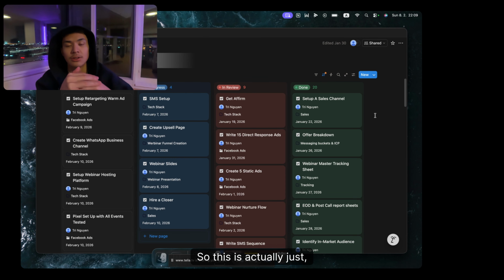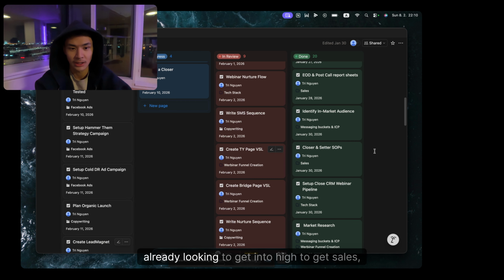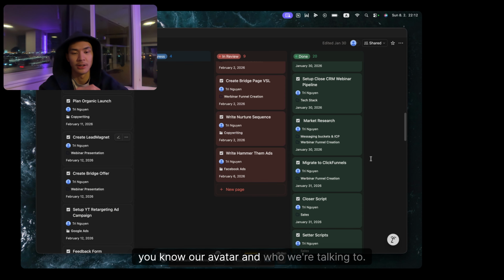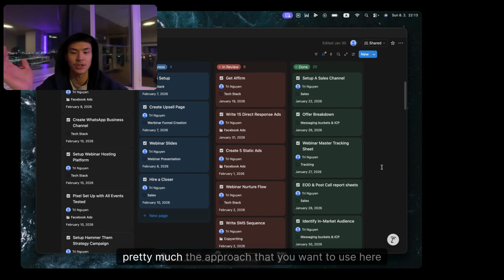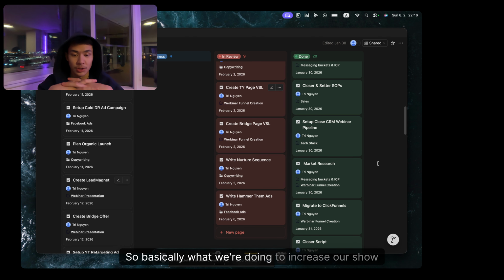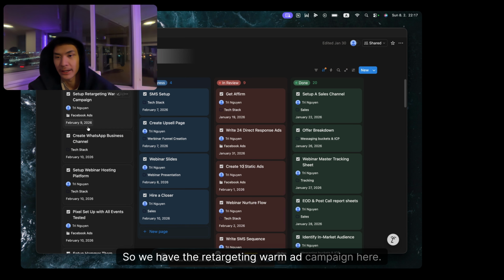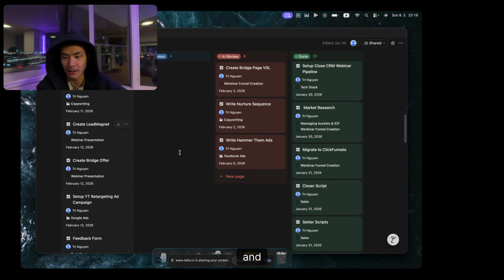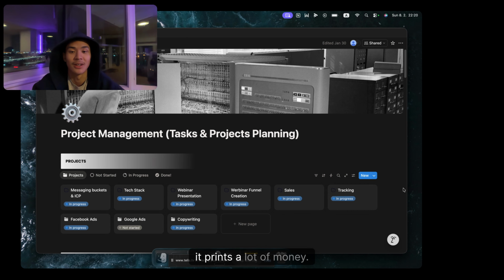leaking our six figure launch strategy